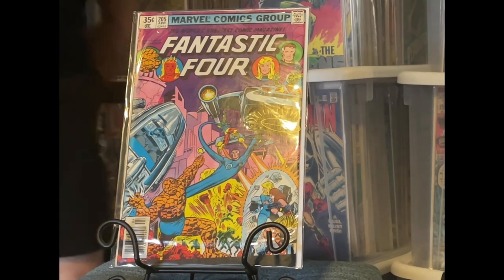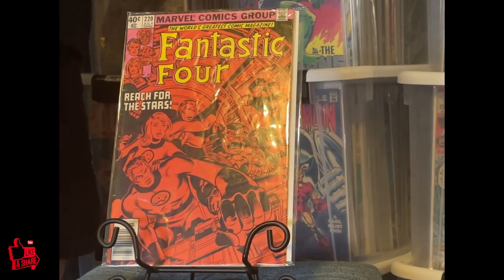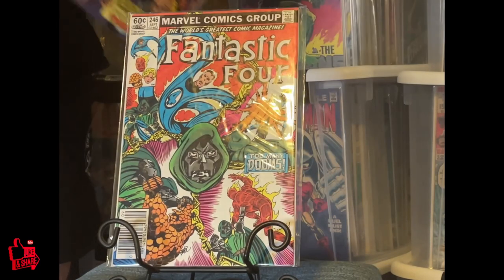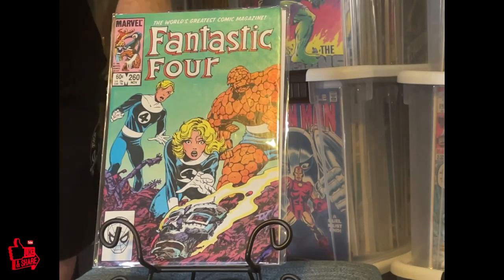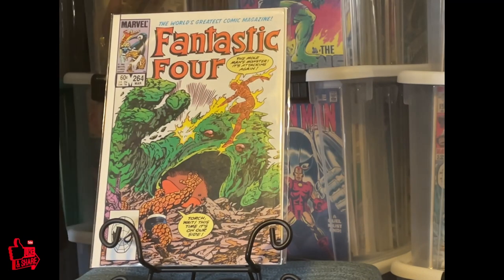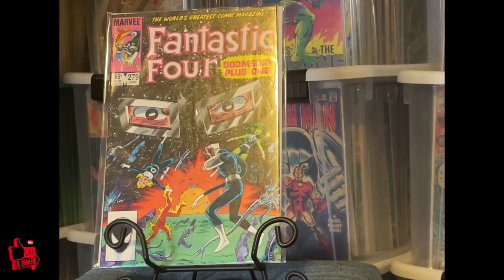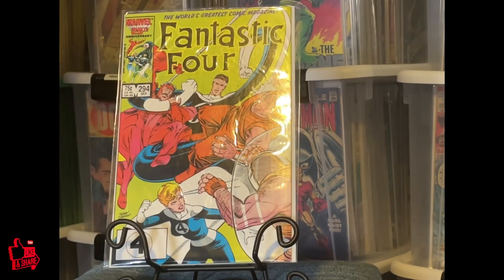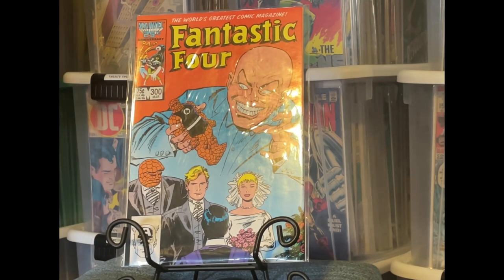Fantastic Four issues 200-300 were created by Stan Lee & Jack Kirby, & published by Marvel in 1961.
Like what I do? Say thanks by buying me a coffee!

My Fantastic Four bronze age run, as the first superhero team title produced by Marvel Comics, it formed a cornerstone of the company's 1960s rise from a small division of a publishing company to a pop culture conglomerate. The title would go on to showcase the talents of comic creators such as Roy Thomas, John Buscema, John Byrne, Steve Englehart, Walt Simonson, Tom DeFalco, Mark Waid, and Jonathan Hickman. The Fantastic Four is one of several Marvel titles originating in the Silver Age of Comic Books that was continuously published through 2015 before returning to monthly publication in 2018.